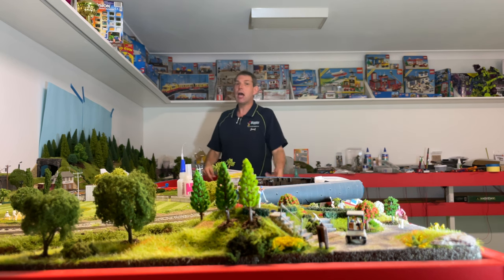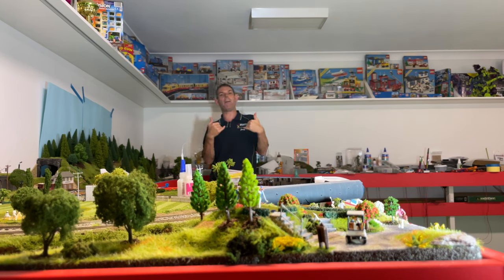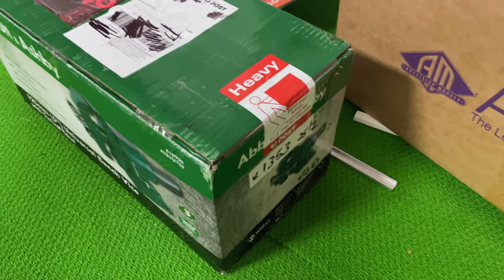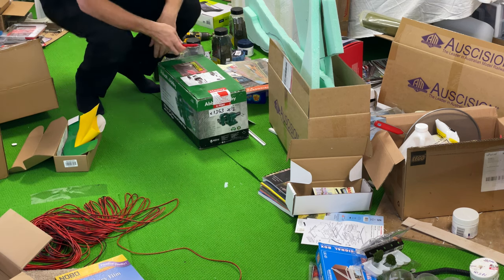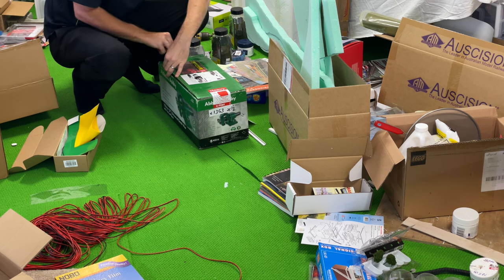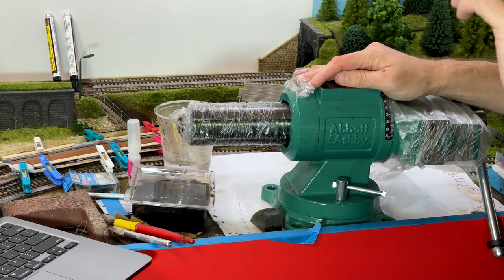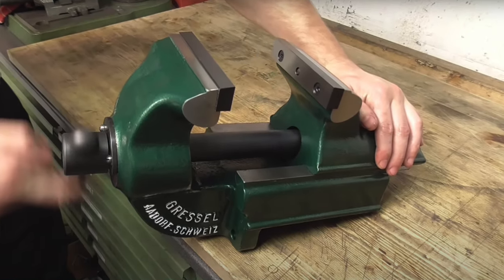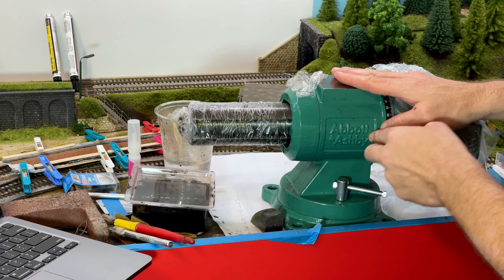Josef - Model Railway & Toy Room 89 Bench Vice Personalisation How To Improve Your Model Painting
TADA
Green Abbott & Ashby bench Vice + White acrylic paint + Brush and we turn something plain and boring into my personalised bench vice.  As mentioned in earlier videos expect a few fillers since they cant all be killers with time available but rest assured we keep the good vibes flowing.